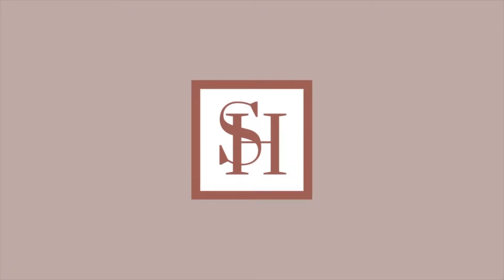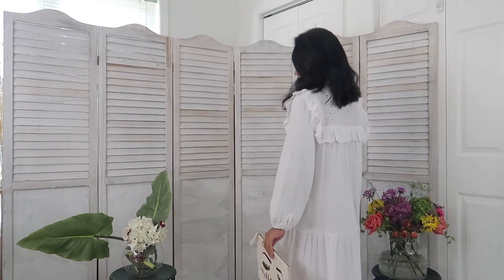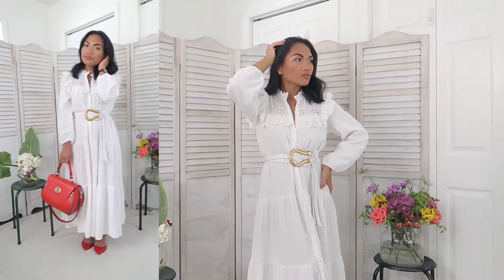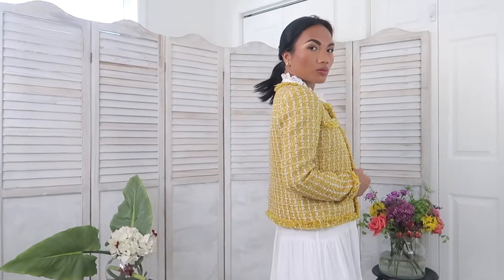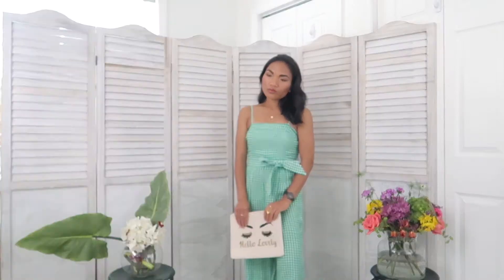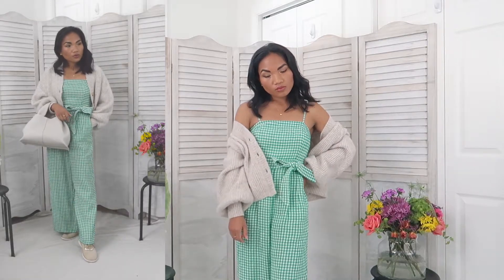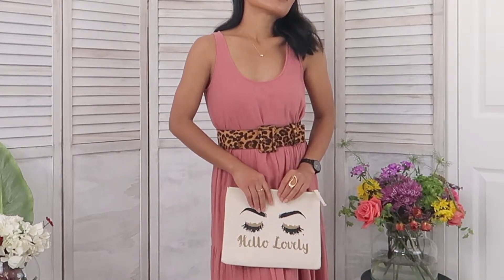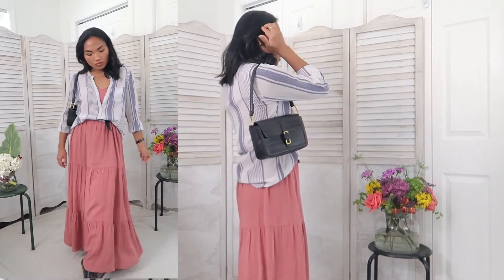SUMMER OUTFITS | How To Transform Your Dresses + Jumpsuits | Simply Hadassah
Feminine, romantic, chic, and vibrant dresses and a jumpsuit for the spring and summer outfits.  Styling Zara and J. Crew pieces for different occasion: Casual, date nights, work outfits, picnics, and more.

OUTFITS
Most of the pieces are sold out.  Below are some that are still available.